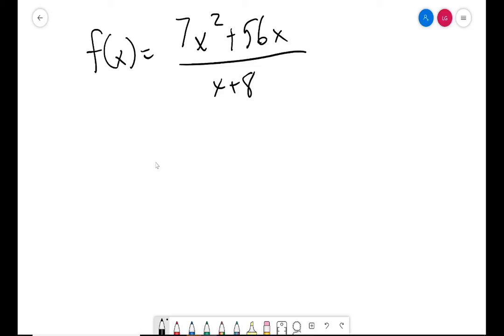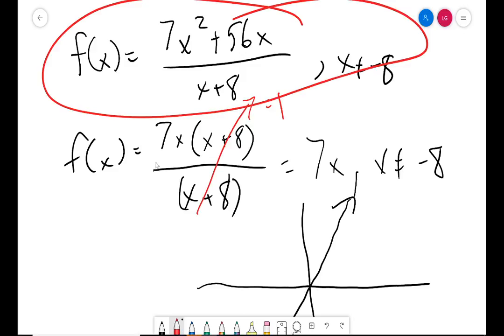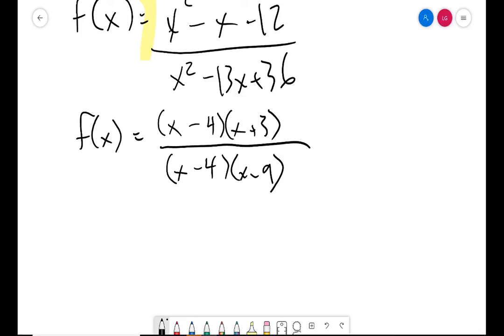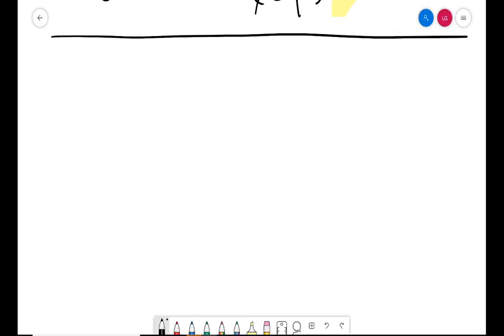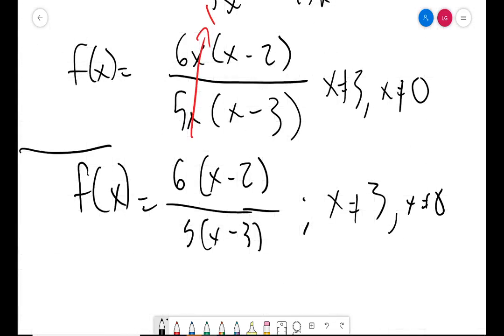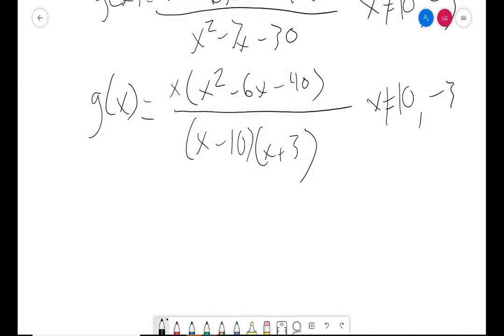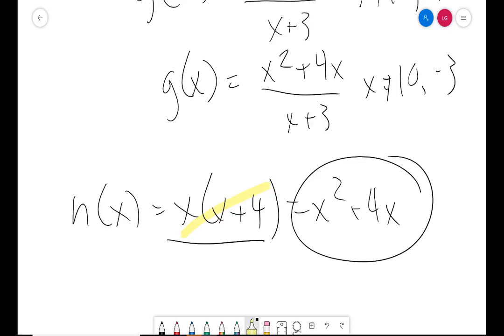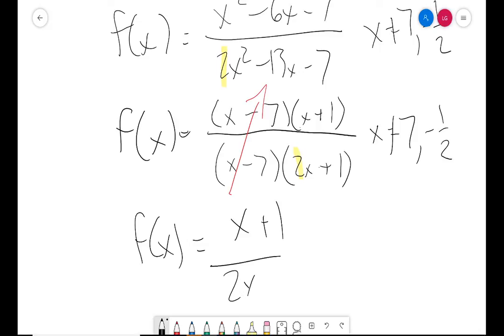Algebra: Simplifying Rational Functions (part 2)